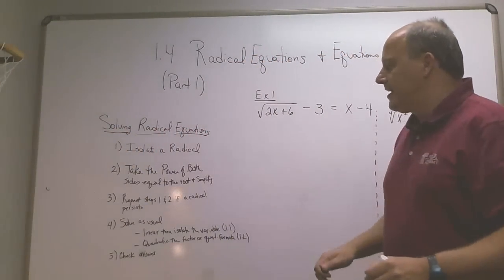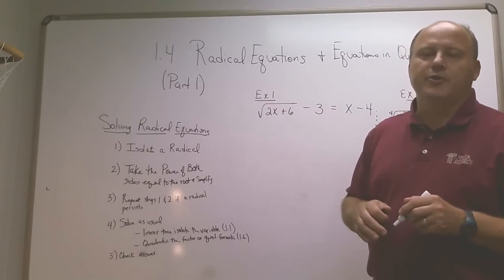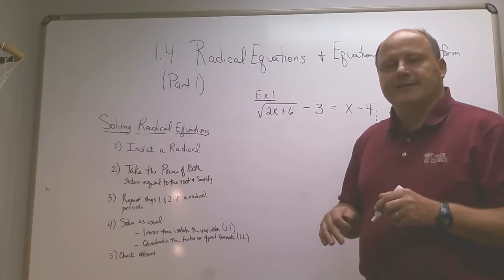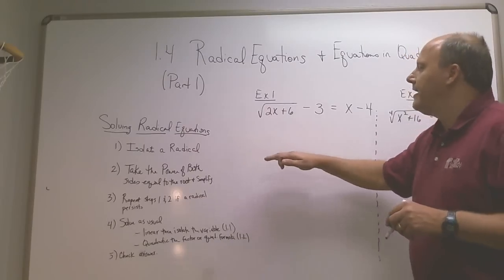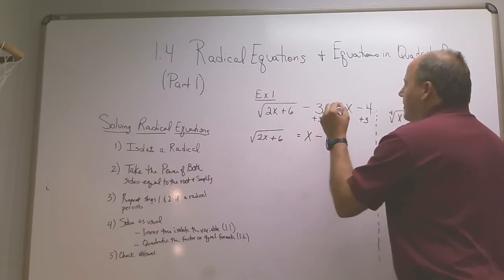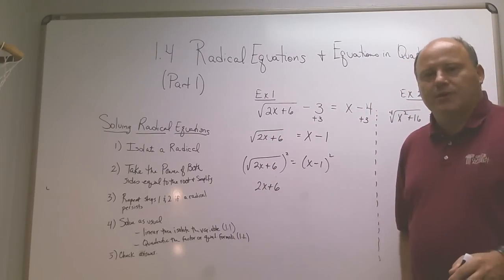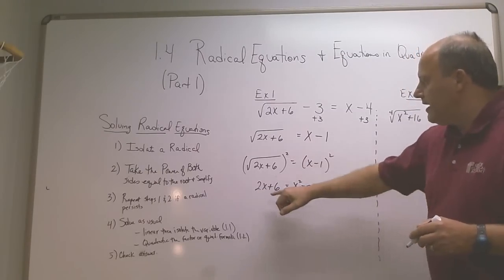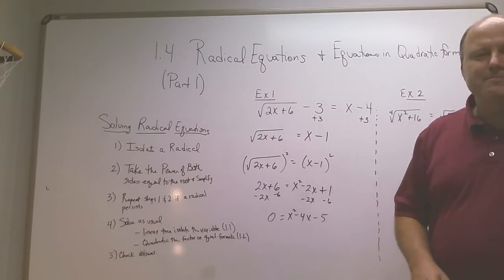Radical Equations Mini Lecture - 1.4.wmv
Radical Equations Mini Lecture